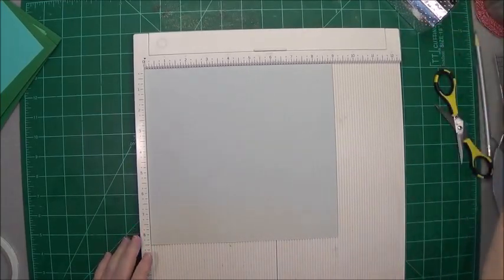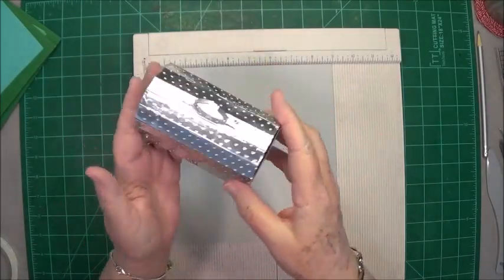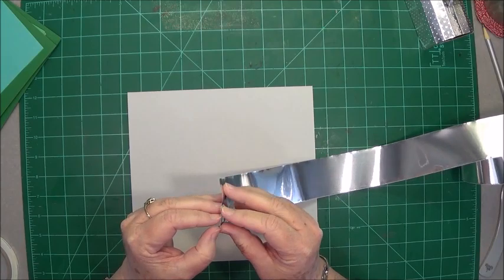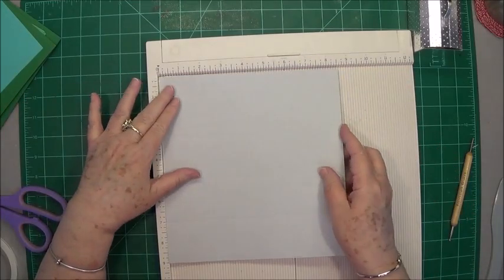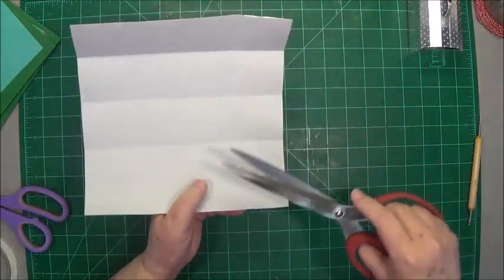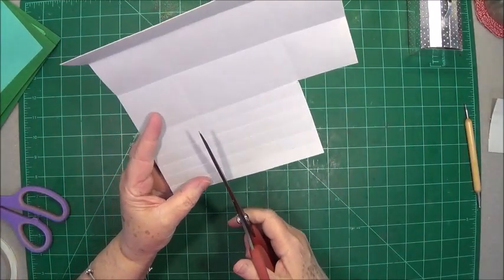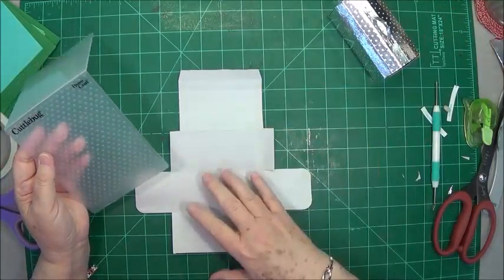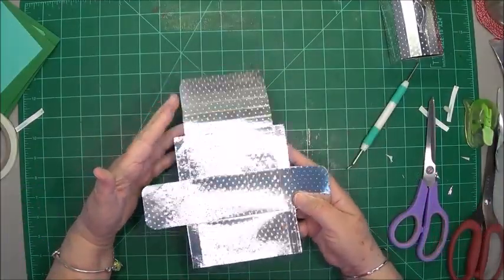Faux Metal Tool Box Tutorial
SWMEB Team